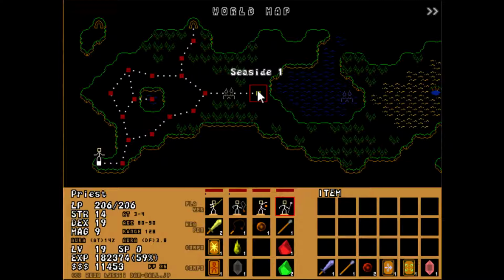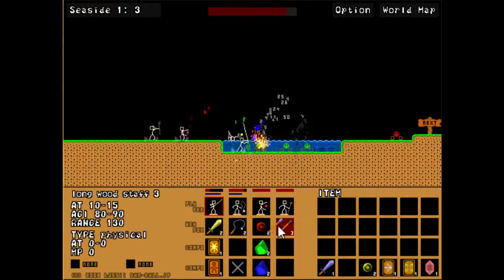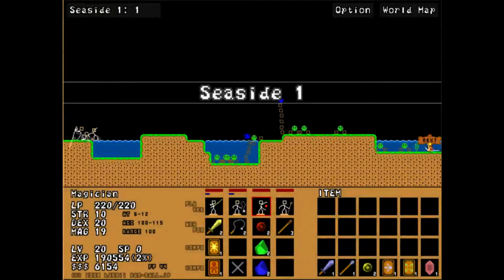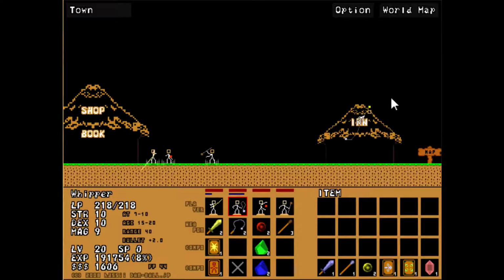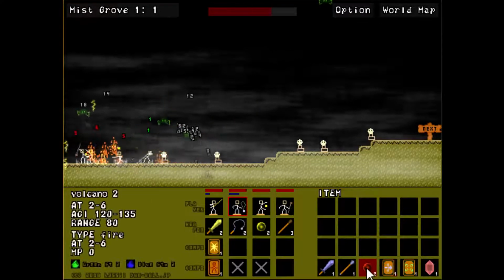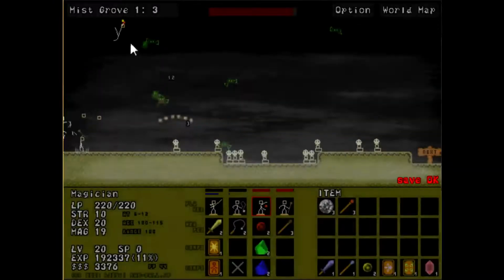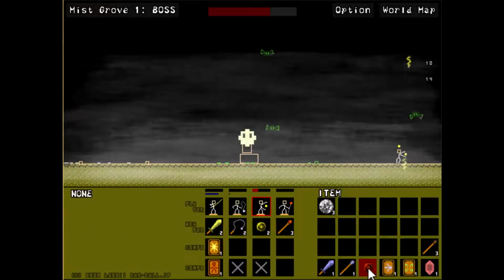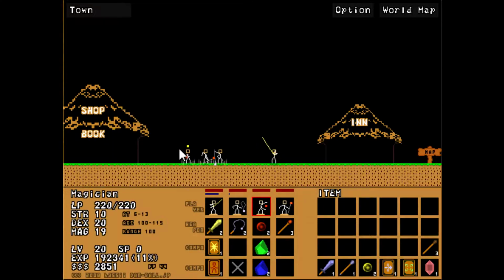Let's Play Stick Ranger - Part 8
We take out some annoying levels.